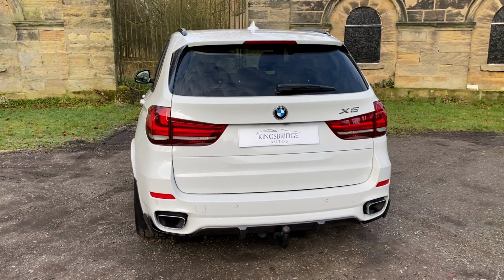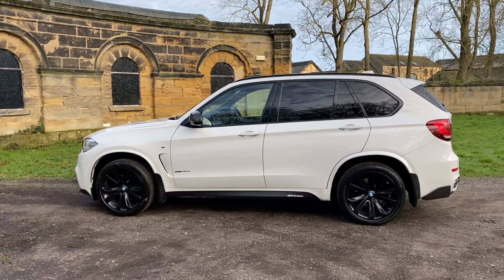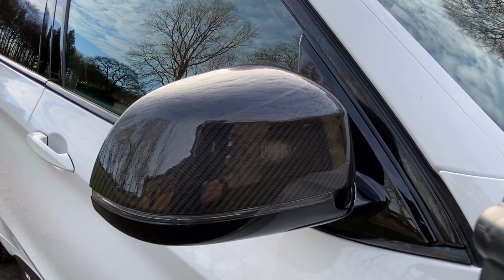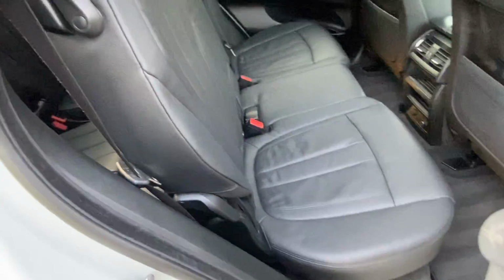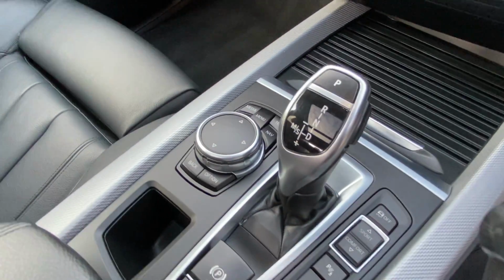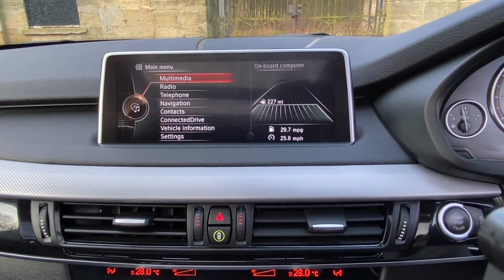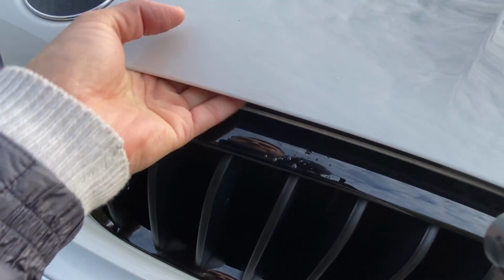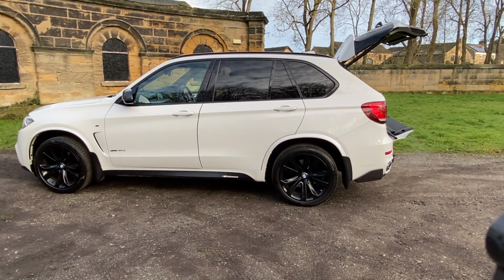BMW X5 3.0 40d M Sport Auto xDrive M-performance KIT in Carbon Fibre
Stunning BMW X5 40d M-sport with M-performance carbon fibre ground effects kit+ carbon wing mirrors + M- black grills. 20" Gloss black split-spoke wheels. - with new tyres, 1 former owner. 7-seat option! Electric Panoramic Roof, Reversing Camera, Privacy glass,  High gloss black window surrounds and roof rails, Removable towbar,  Heated electric memory sports seats, Navigation system professional with real time traffic information, DAB tuner, Climate control, Xenon lights, Parking sensors all round, Driving assistant - Active pedestrian safety system+Collision mitigation braking system+Forward collision warning+Lane departure warning system, Adaptive M-chassis,  bluetooth hands free, Automatic lights and Rain sensor, extended storage pack, heated windscreen washer jets, plus loads more.

Superb condition throughout having had 1 owner who purchased from BMW as a pre-registered when it was only 9 months old. two keys and full book pack are present and correct, Cheap road tax at only £200 per annum, official 40-50mpg yet still covers 0-60mph in 5.9s!! 313 BHP with 8 speed Auto.

Full service history having had one service at 13k and another just now by ourselves at 29k together with a new MOT & rear brake pads. 2 x new front tyres and recent set of rear tyres.

Finance, warranty and nationwide delivery to your home or office are all available.